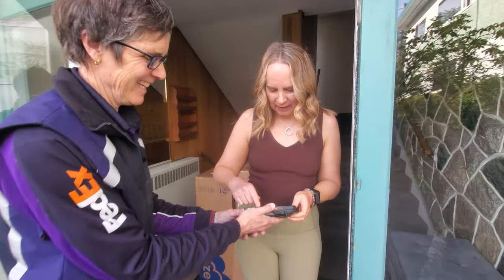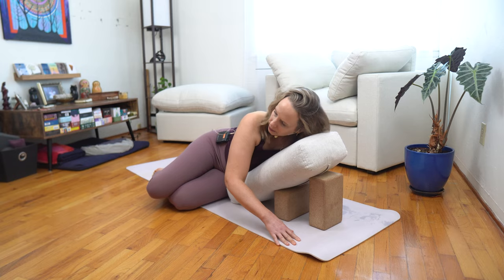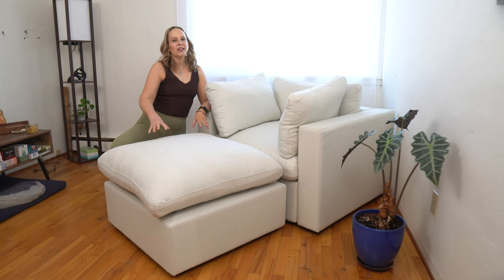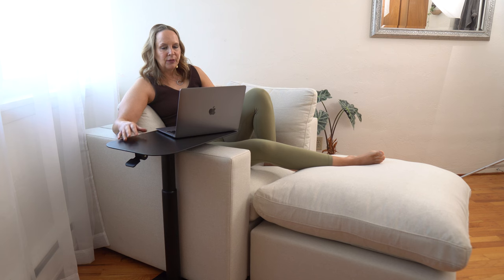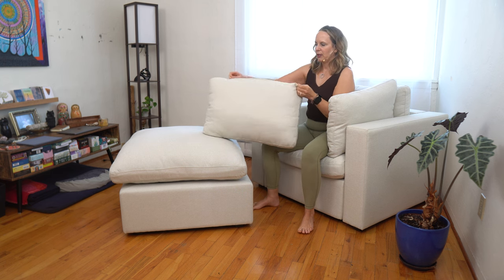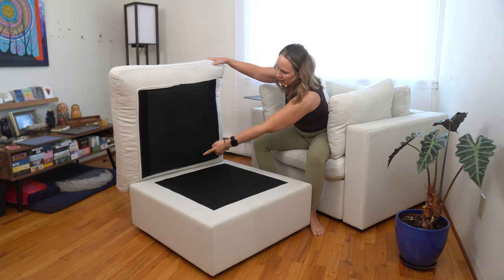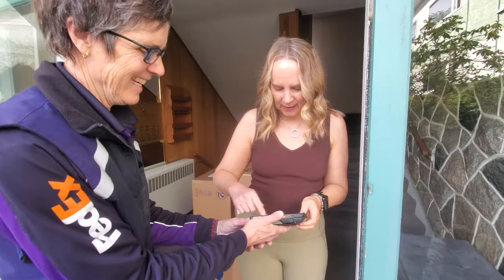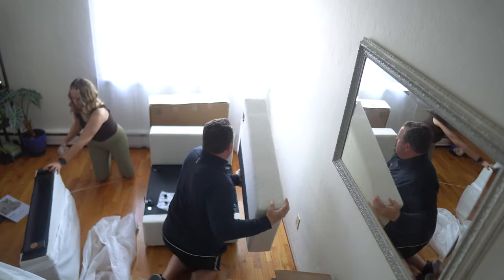Ultimate Cozey Ciello Sofa Review for Small Space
Living in an urban area, space is at a premium. I have always wanted a deep seated sectional, but since our main room is used as a filming/photography studio and office space for Yoga with Melissa, this has just not been possible. A few months ago, when my daughter moved out, I set her former room up as my yoga room.

Cozey has allowed me to realize my dream of having a deep sofa to rest and relax in because I was able to scale it down for a small space. Because their furniture is modular, I was able to design my own single sectional with an ottoman. If our circumstances change, I can always add on.

I live in a small apartment and my yoga room is a space that is about 100 feet by 100 feet. Adding the Ciello sectional to my yoga room gives me my own space to relax, meditate, journal, read and watch YouTube.

The shipping is free to all Canadian provinces with no minimum. The boxes are designed to fit through any door. The assembly was super simple and tool free. It comes with instructional manuals as well as online videos that take you step by step through the assembly process.

The Ciello sectional is so comfortable. The cushions are both soft and supportive because of their combination of feather and polyester with a high density foam in the middle. I am able to rest back and be supported by the back or sides. The fabric looks like a natural linen. It is 100% polyester. You can remove the covers and machine wash them in cold water on the delicate cycle and lay them flat to dry.

One last thing: the customer service is above and beyond. Cozey is with you every step of the way, letting you know when your order goes through, when it is going to be shipped and when they are delivering it. They make you feel like your order matters to them. Dealing with the company everybody uses their names and so it feels so personal.

Thank you to Cozey for gifting me:

The Ciello - Sunset Beige 1-Seater / With Ottoman / Sunset Beige